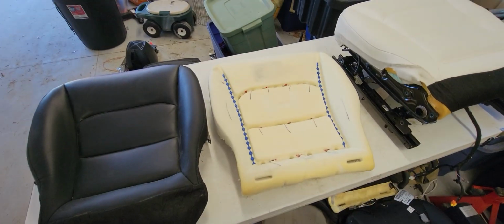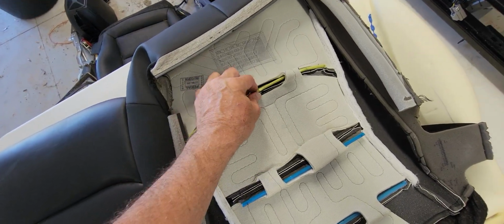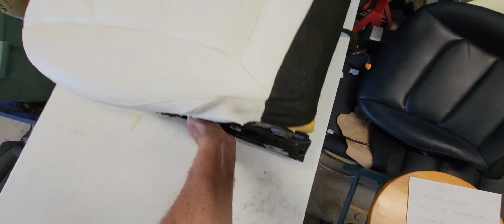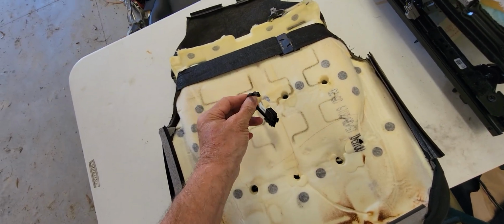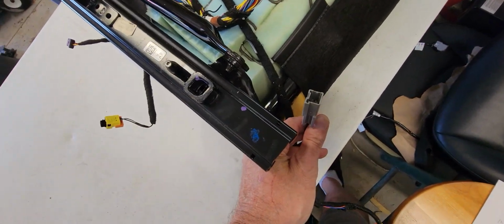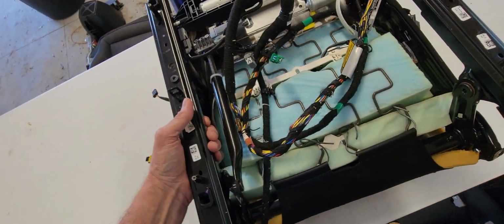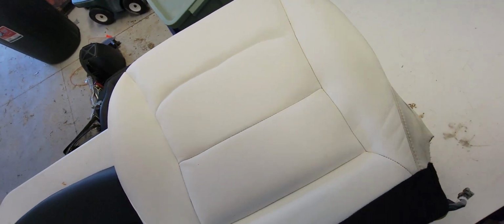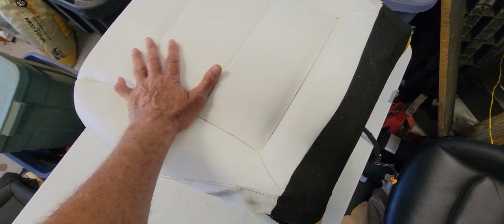Modification of Tesla Model 3 Y White Seat for butt, hip comfort and back relief custom seat build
I am George Borrelli of Crystal River, Florida.

All changes to any car, including the changes presented in this video may reduce safety somehow. The video channel owner is not responsible. Only YOU ARE RESPONSIBLE for any change you may make to your car.

I rebuild, restore, create systems for vintage cars and Tesla, especially Tesla Seat Custom Mods to reduce seat and back and butt pain.
I also run Systema Crystal River, a Russian Systema Martial Art for Self Defense in Florida.
SystemaCrystalRiver.com
I can be reached at "Seben"(6+1)one Nine-244-SebenOneTwoFour

I can help you with your Tesla Seat problems, pain, hip and leg and butt pains, etc.

I can build the seat for you to swap with your stock Tesla seat.

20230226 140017